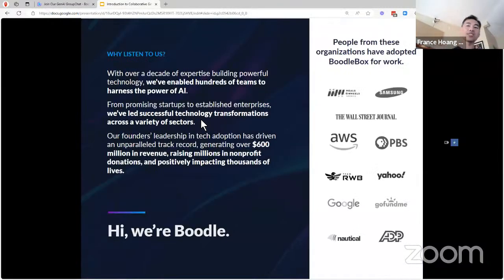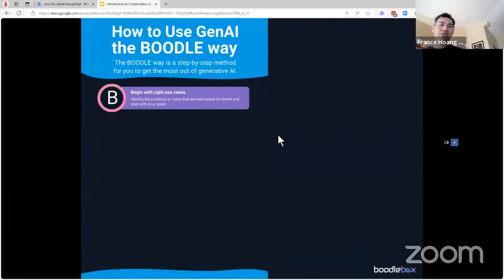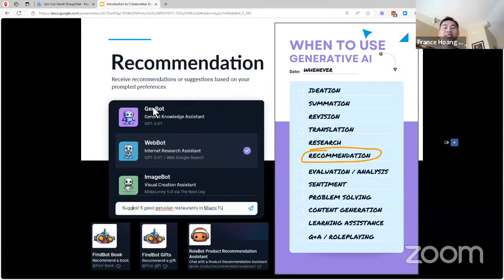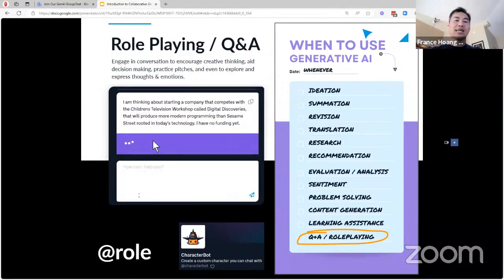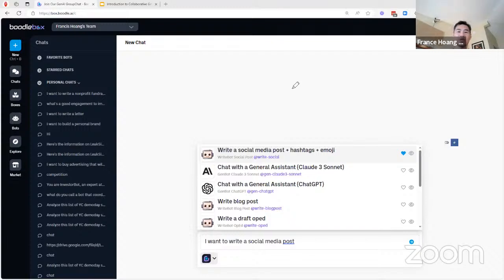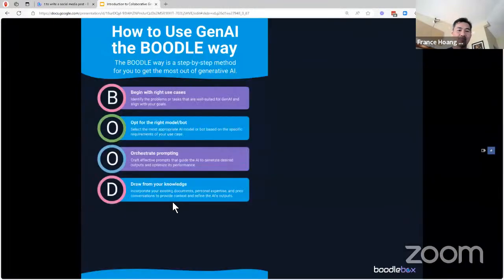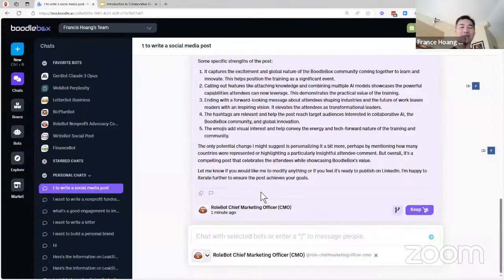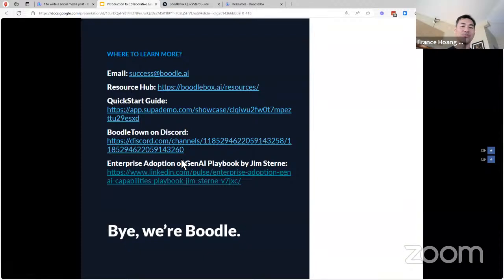Unlocking the Power of Collaborative Gen AI with Boodle